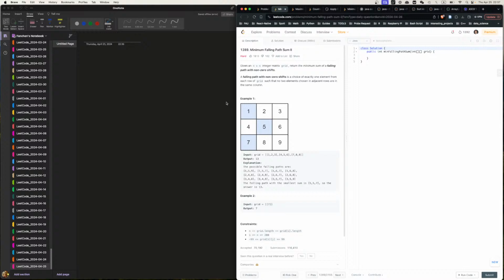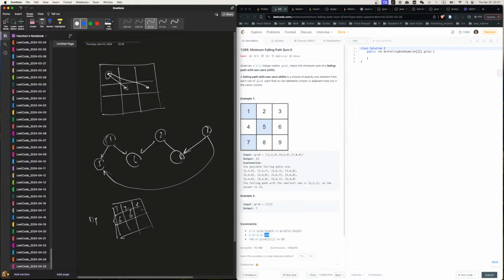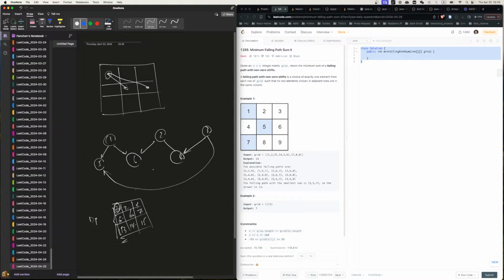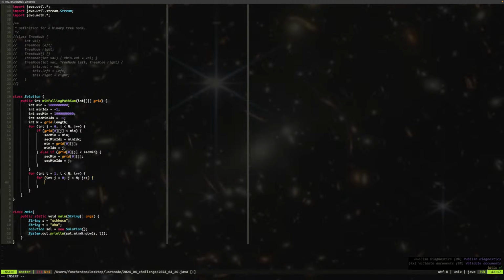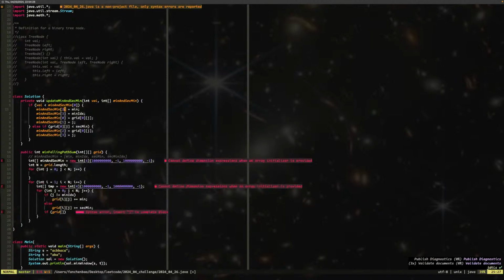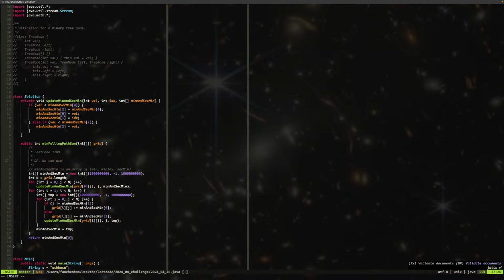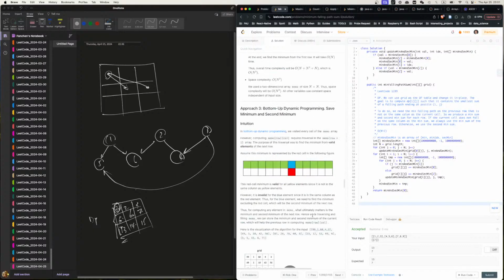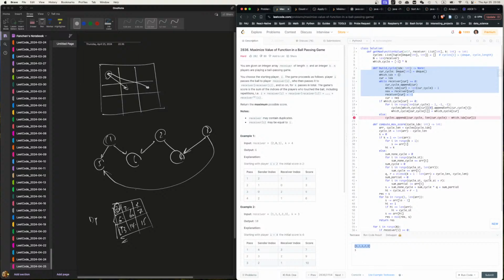2024-04-26 LeetCode 1289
Me parece que 1289 sea un problema apto para una entrevista, porque hay dos soluciones similares y una es un poco mejor que la otra.